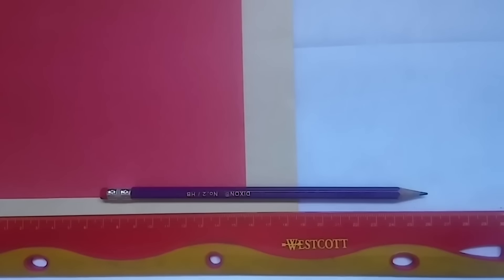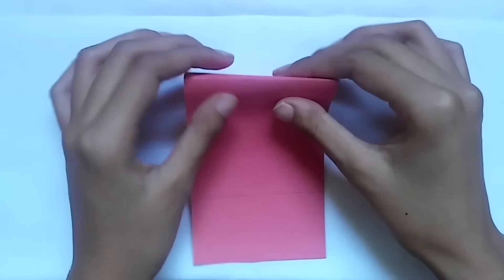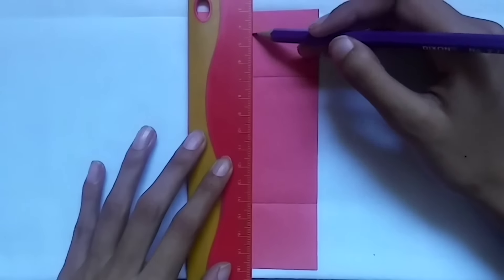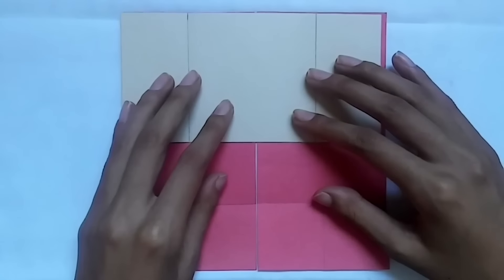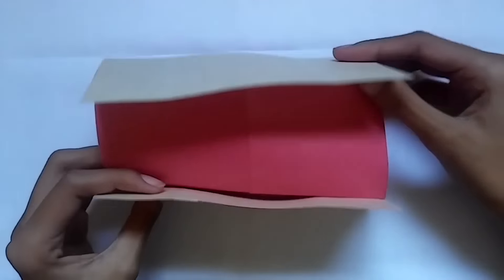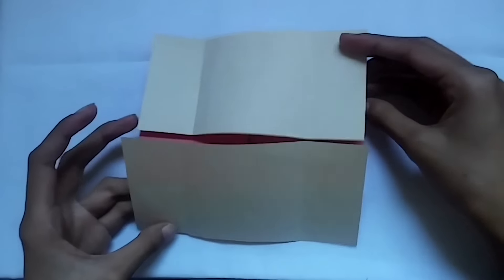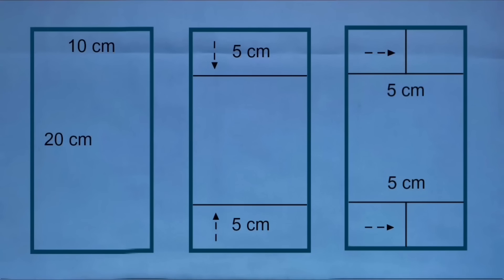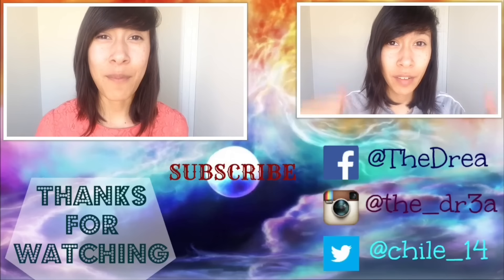DIY: Magic/Never Ending Letter | Valentine's Day | Gift Ideas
Hey! Its TheDrea! I hope you enjoyed this video and that it was helpful.

Feel fee to leave any requests/suggestions on what you would like to see on my next video.

Share your creations with me here!
Use the diyswithdrea

Song:
Suerte - Paty Cantu